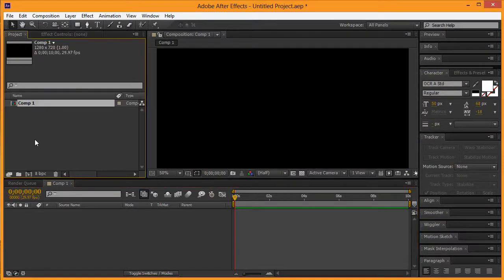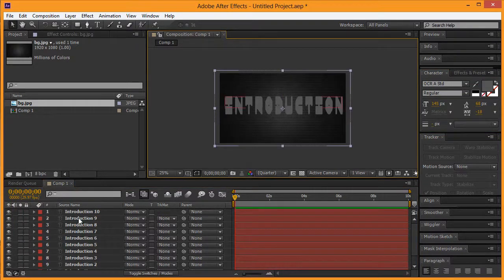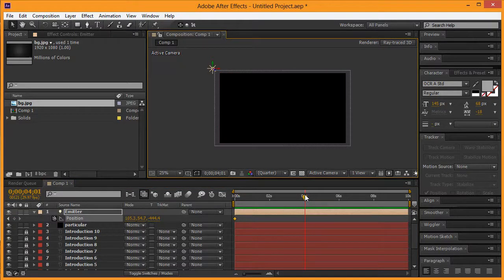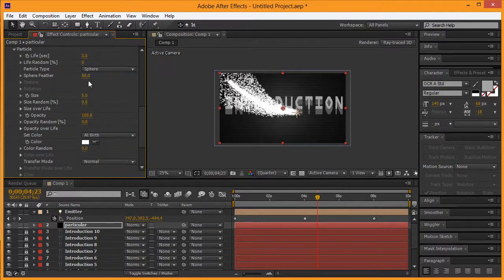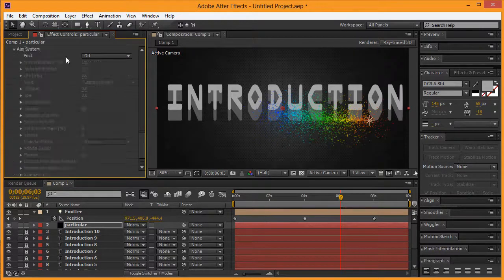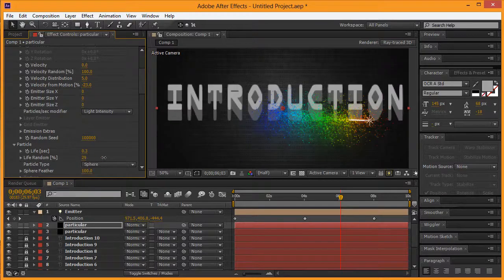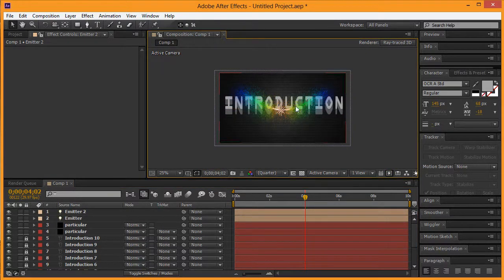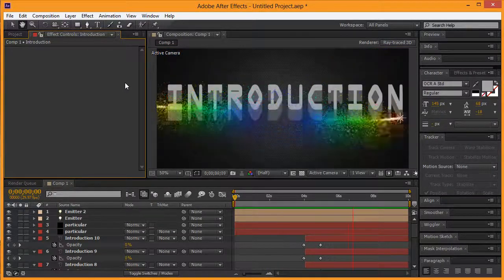After Effects Trapcode Particlular Plugin Basics Video Tutorial